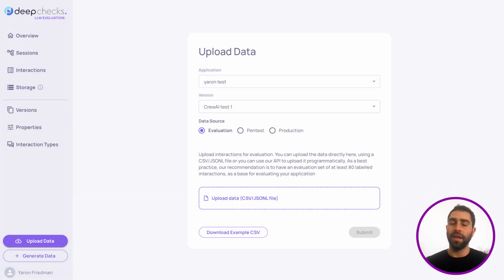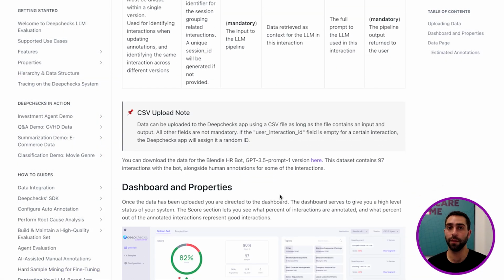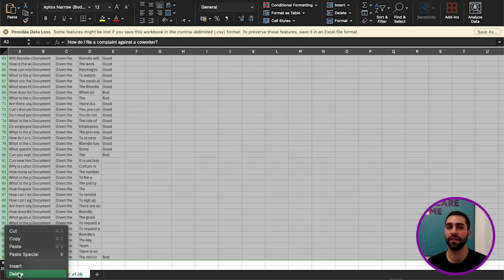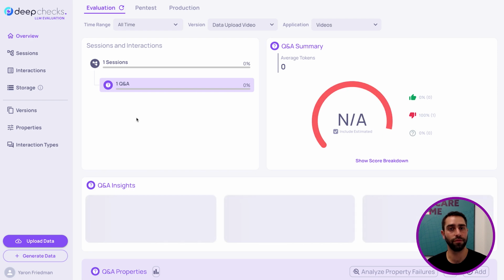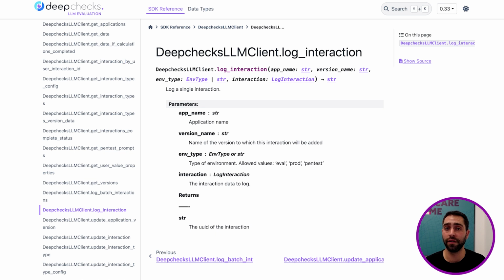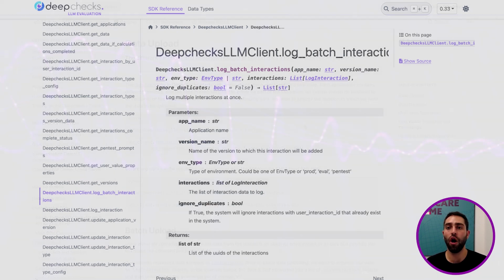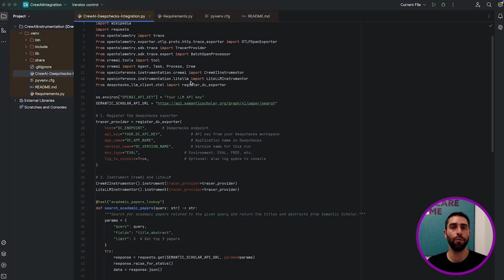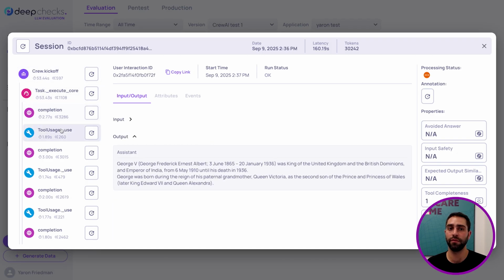Uploading Data to Deepchecks: Fast, Easy, Flexible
Discover how simple it is to upload your LLM app data to Deepchecks. From CSV files to Python SDK and tracing instrumentation, we’ve got you covered.